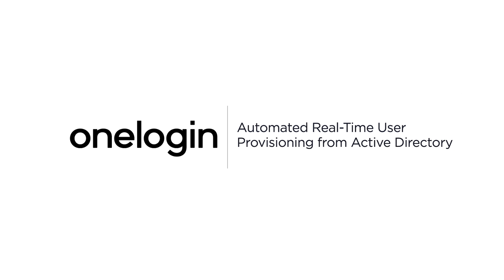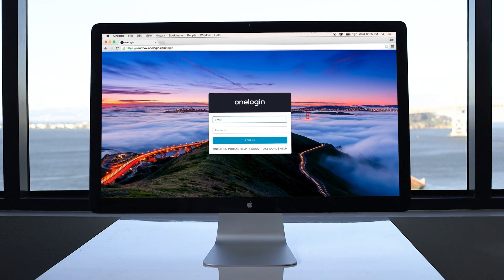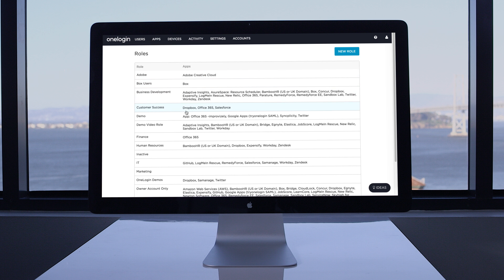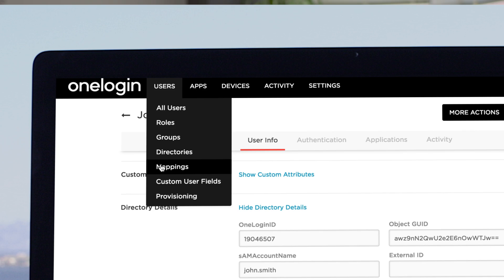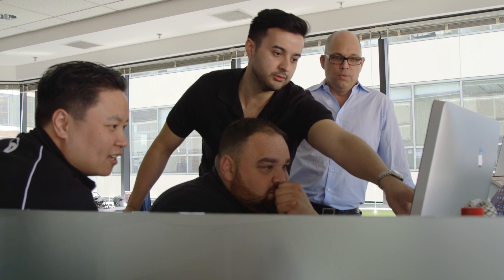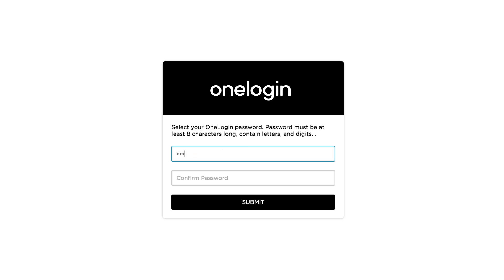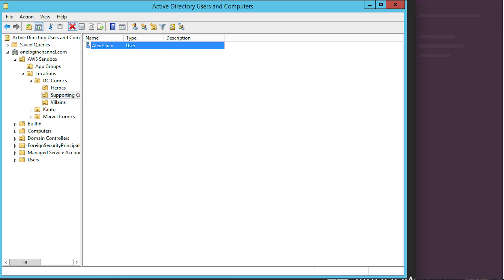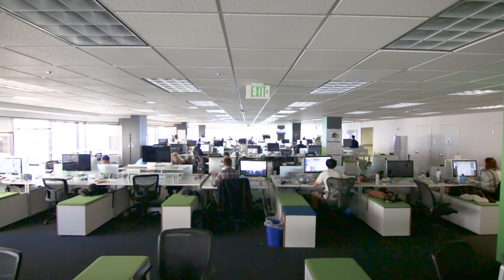Implementation Showcase: Extending Active Directory to the Cloud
A large pharmaceutical company wanted to implement automated real-time user provisioning from AD for apps across their organization. By leveraging the flexibility and power of the OneLogin platform, we were able to build a solution that met their needs—making both the IT department and the end user happy.